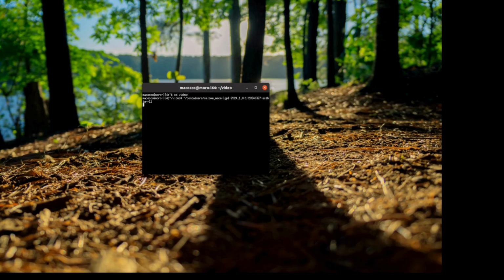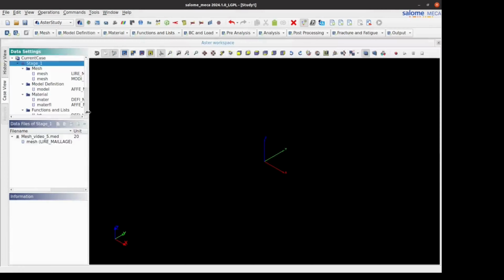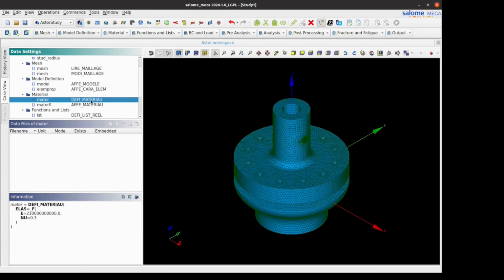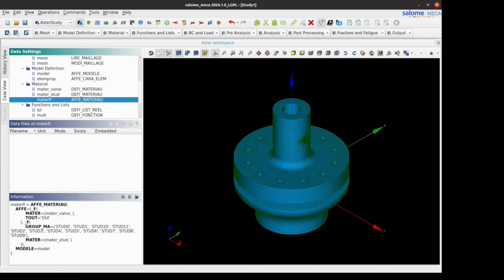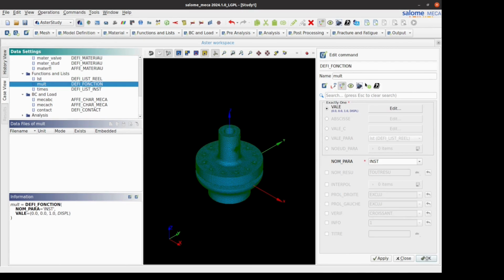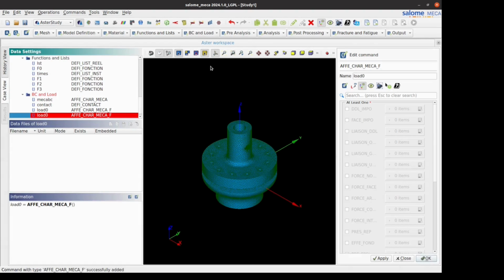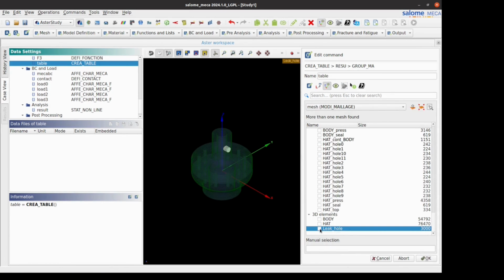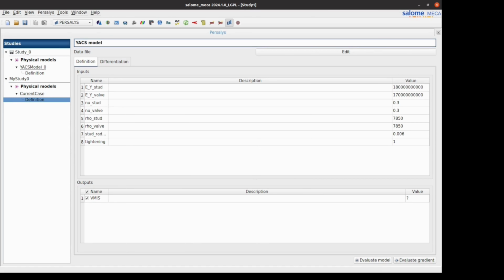Salome tutorial : Parametric Mechanical Analysis with AsterStudy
In this tutorial, we continue the Salome-Meca workflow by building a fully parametric mechanical analysis in AsterStudy.
We define materials, loads, functions, and solver settings, and prepare the model for advanced post-processing and parametric studies